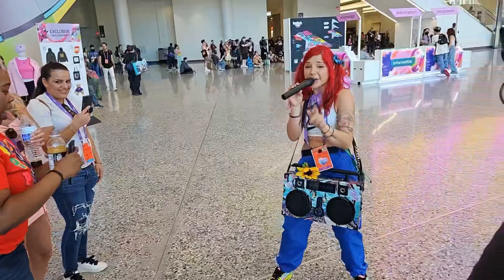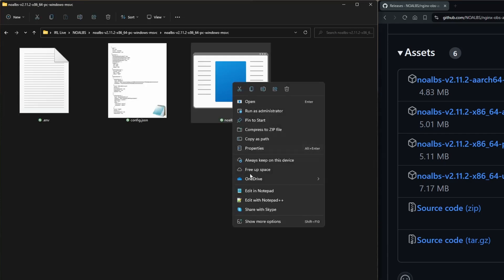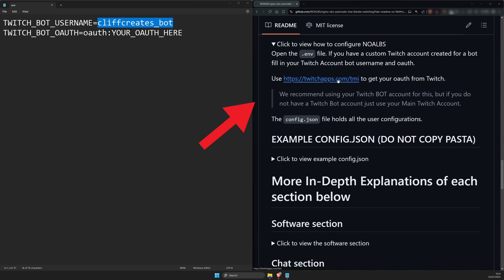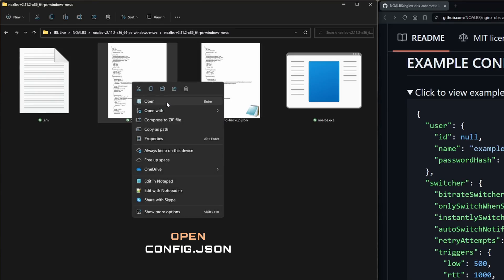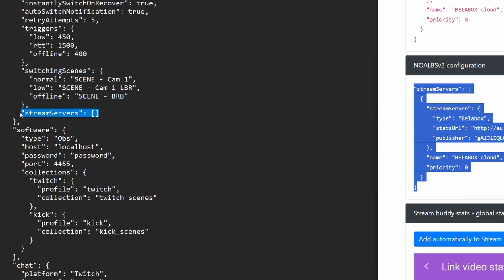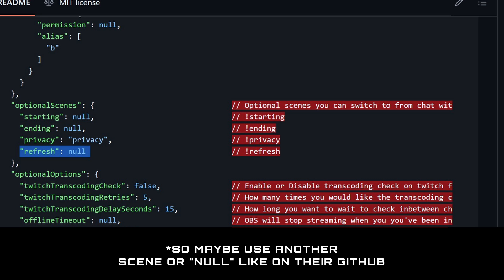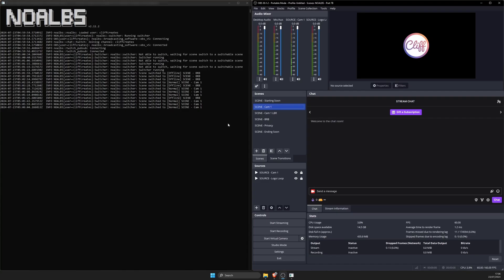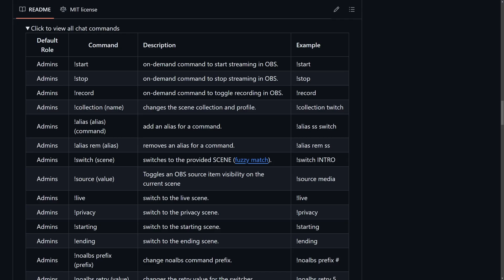NOALBS: Setup Disconnect Protection & Control OBS with Chat Commands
In today's video I'm gonna show you how to setup disconnect protection using NOALBS with Belabox Cloud & some of the in-built chat commands for you to control your IRL live-stream (start & stop streaming in OBS) and more.